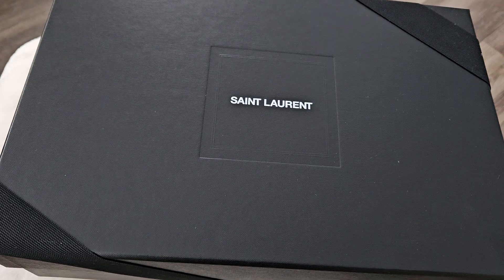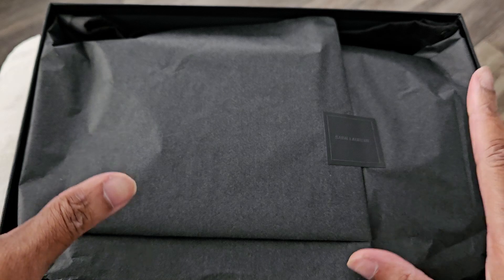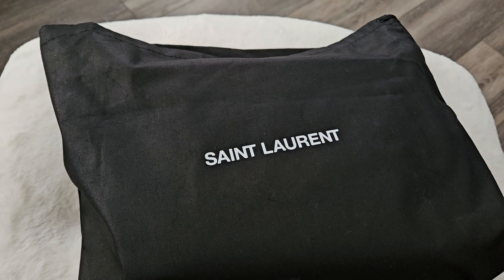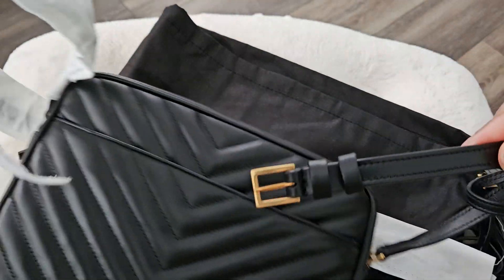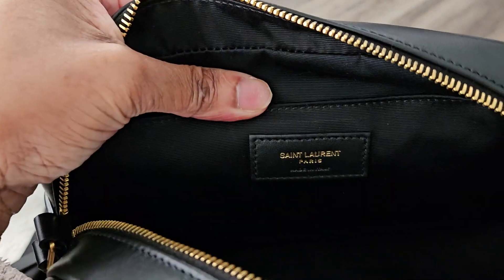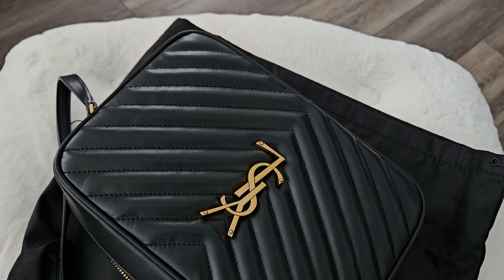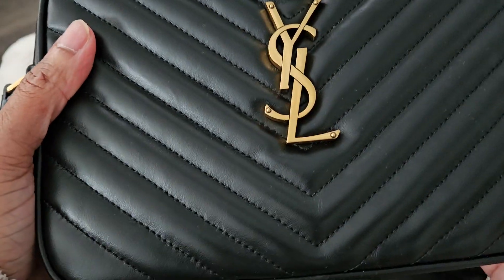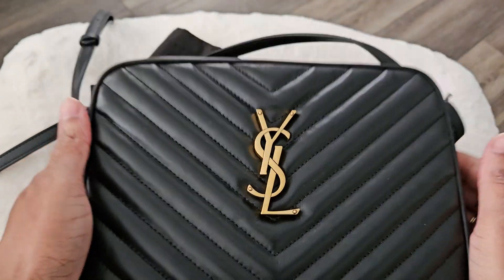YSL Camera Bag with Pocket in Quilted Leather *New Version*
Saint Laurent Lou Medium YSL Camera Bag with Pocket in Quilted Leather

Color- black with bronze/ gold toned hardware

SHOULDER BAG FEATURING AN ADJUSTABLE LEATHER STRAP, THE CASSANDRE AT THE CENTER AND QUILTED OVERSTITCHING.

 GROSGRAIN LINING
 BRONZE-TONED METAL HARDWARE
 ZIP CLOSURE
 EXTERIOR: ONE FLAT POCKET AT THE BACK
 ONE FLAT INTERIOR POCKET
 DIMENSIONS: 23 X 16 X 6 CM / 9 X 6.2 X 2.3 INCHES
 SHOULDER STRAP DROP: 58.5 CM / 22.8 INCHES
 CALFSKIN LEATHER